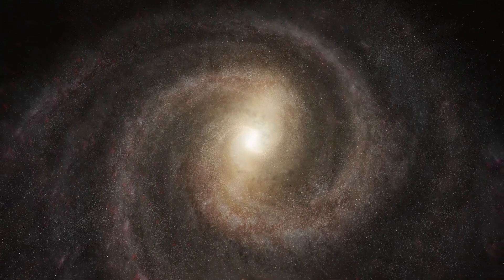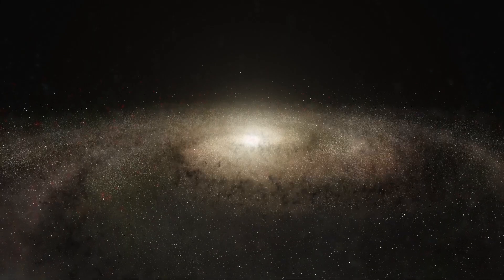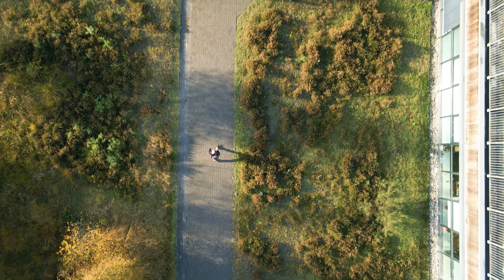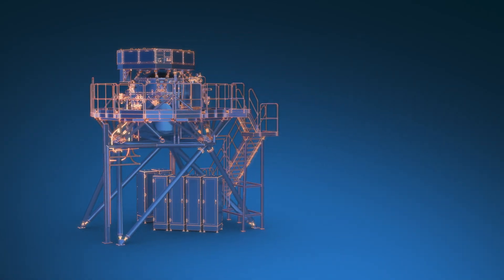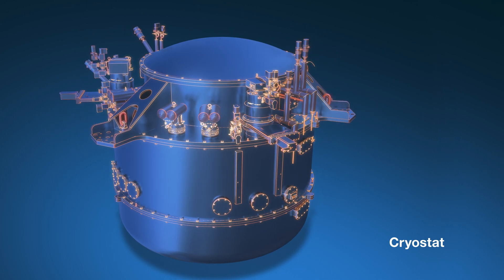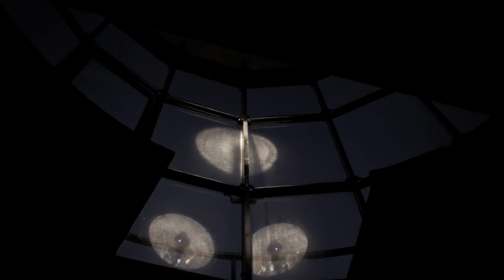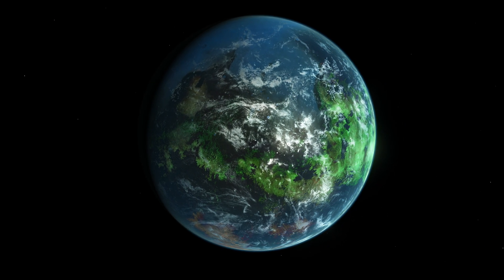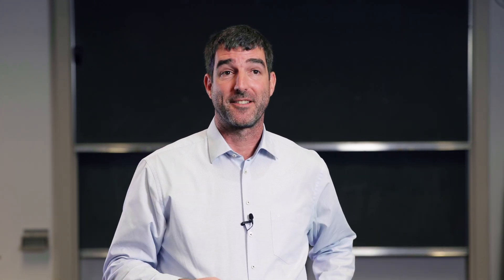Meet METIS, a multi-tool instrument for the ELT | ELT Updates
METIS will be one of the first-generation instruments of ESO’s Extremely Large Telescope (ELT Named after the Greek goddess of wisdom, METIS stands for Mid-infrared ELT Imager and Spectrograph. This instrument will observe the sky at infrared wavelengths to study a wide range of science topics, from objects in our Solar System to distant galaxies. This documentary will give you a unique behind-the-scenes look at how METIS works, the challenges of designing such a complex instrument, and how it will change our understanding of the cosmos once it’s operational at the ELT.

Credit:
ESO

Directed by: Martin Wallner
Written by: Rebecca Forsberg and Rory Harris
Script Consultants: Jeff Lynn, Bernhard Brandl and Juan Carlos Muños Mateos
Cinematography, Drone and Editing: Angelos Tsaousis
Videography: Luis Calçada, Herbert Zodet and Jeff Lynn
Animations & Infographics: Luis Calçada, Martin Kornmesser and Martin Wallner
Web and technical support: Gurvan Bazin and Raquel Yumi Shida
Narration: Colin Griffiths-Brown
Music: Mylonite MRP (Mylonite Recordz Production) — BO Réflexion Méditation / Berceuse spatiale, Johan B. Monell — Gamma Ray Bursts / Explorer of the Unknown / Rosetta Mission, Dimitris Polychroniadis - Beyond the Galaxies / Serenity, Disasterpeace - FEZ Adventure / Age / Majesty, Jennifer Athena Galatis - 67 megapixels M
Footage and photos: ESO, METIS consortium, L. Calçada, M. Kornmesser, Dirk Lesman - METIS Mechanics System Lead / NOVA, Space Engine (spaceengine.org), ESA/Hubble, NASA Conceptual Image Lab Exeter/Kraus et al. NASA, ESA, CSA, STScI, A. Pagan (STScI), NASA's Goddard Space Flight Center, A. James (STScI), ACe Consortium, B. Holwerda (University of Louisville), Theofanis N. Matsopoulos, S. Guisard International Gemini Observatory/NOIRLab/NSF/AURA
Filming locations: ASTRON - Dwingeloo, The Netherlands & MPIA, Heidelberg, Germany
Acknowledgements: Jeff Lynn, Bernhard Brandl, Felix Bettonvil, Silvia Scheithauer, Tobias Stadler, Adrian Glauser, Olivier Absil, Jean-Michel Desert, Dirk Lesman, Elfi Dijkstra, Rik ter Horst

Produced by ESO, the European Southern Observatory
This film was funded by NOVA, the Netherlands Research School for Astronomy (nova-astronomy.nl)